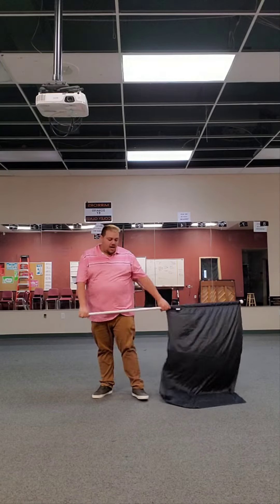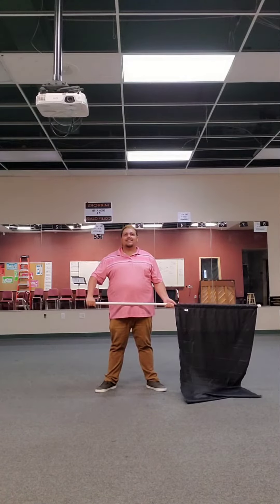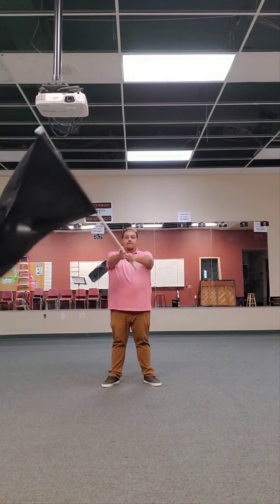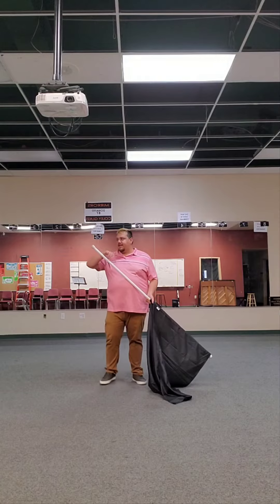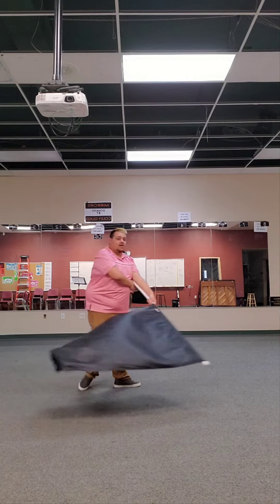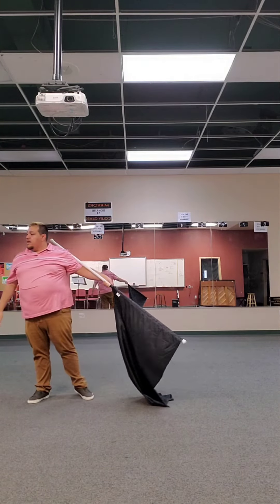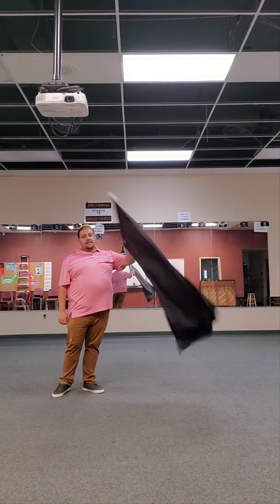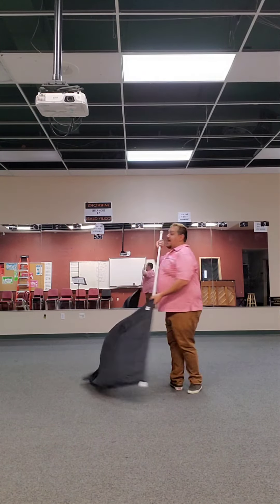capital 2022 fall choreo-- Opener part 1